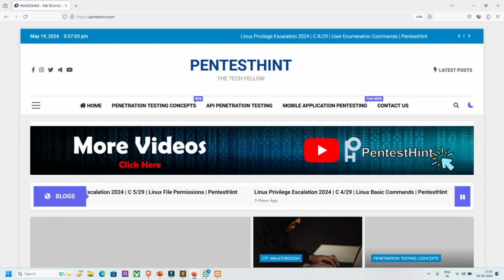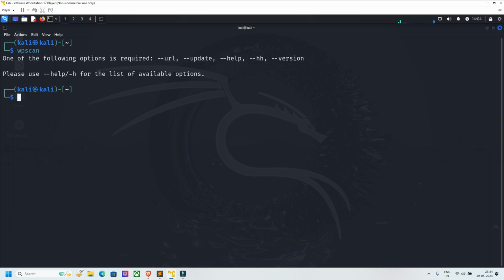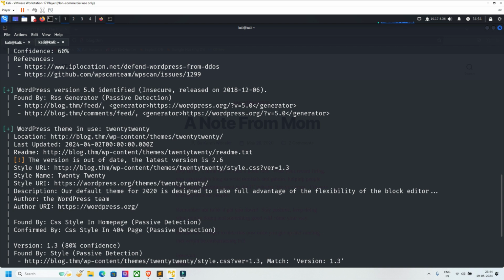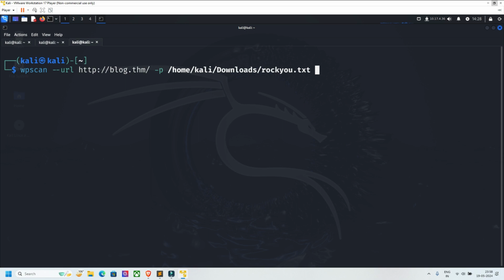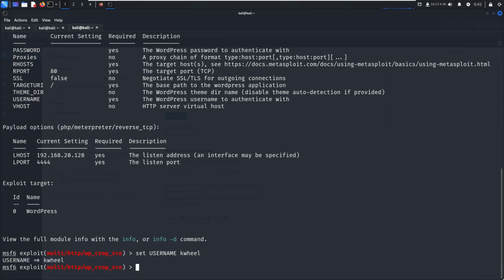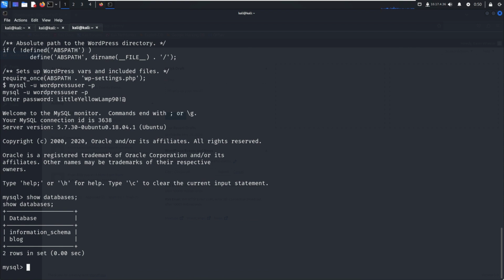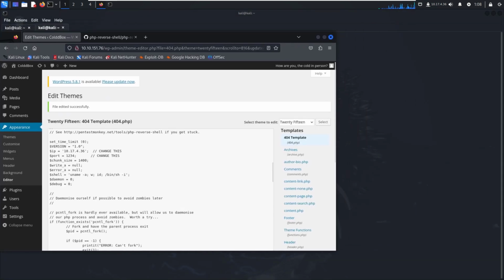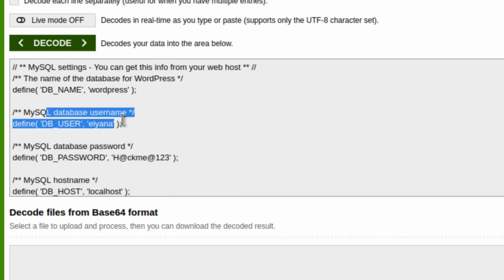WordPress Penetration Testing & Security Course | C:05 | Recon | Pre & Post Exploitation